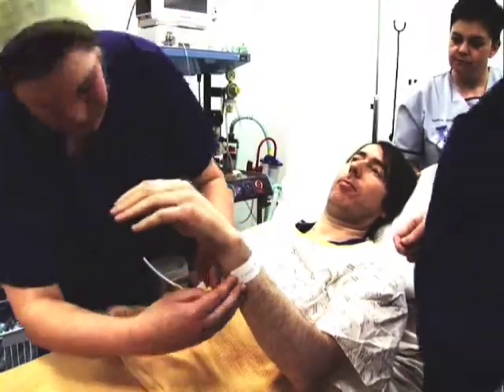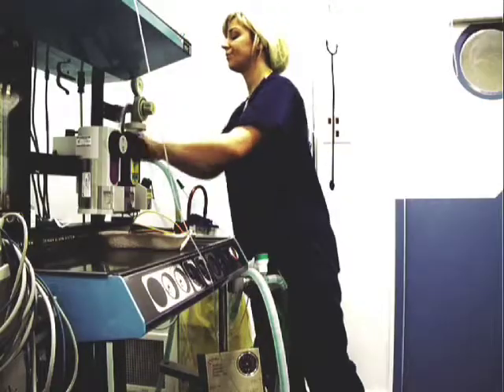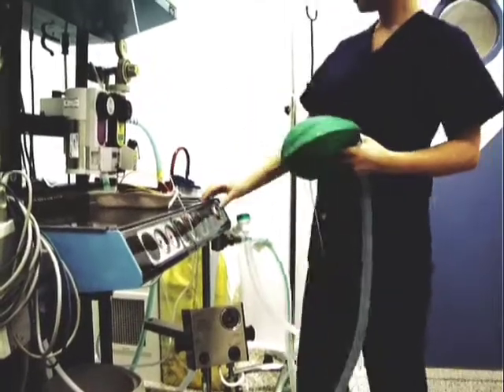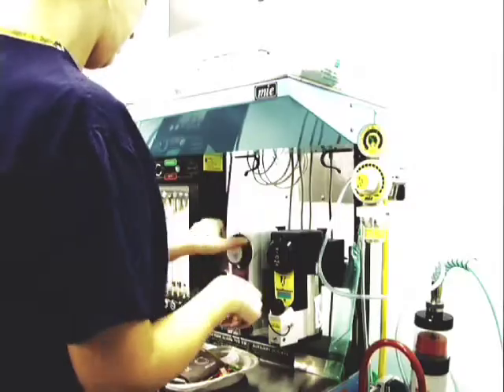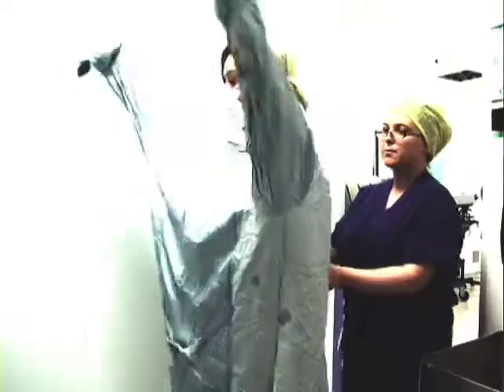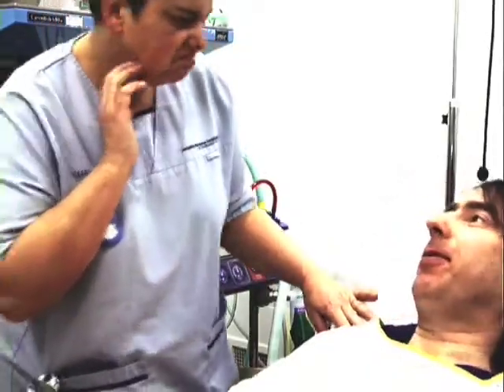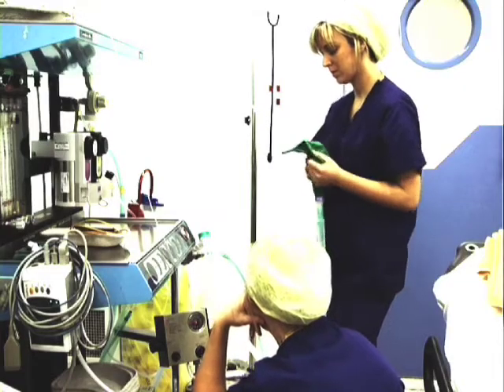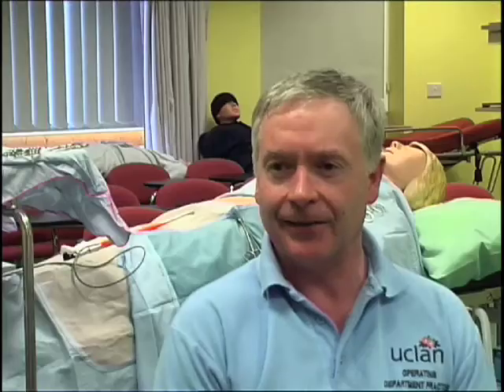Operating Department Practice - UCLan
Operating Department Practitioners (ODPs) are important members of the multidisciplinary operating department team, who respond to the physical and psychological needs of patients, throughout their surgical experience. They provide skilled assistance to surgeons and anaesthetists in carrying out intricate and complex procedures and work along side their nursing colleagues in order to provide a high standard of patient-focused care during anaesthesia, surgery and the post anaesthetic care period. On successful completion of this three year programme of study, you will have a qualification for employment within operating departments and are eligible for registration with the Health Professions Council.